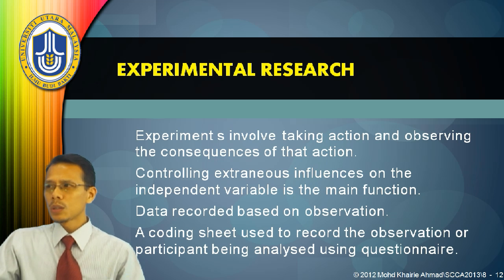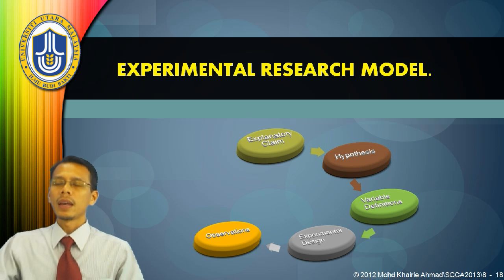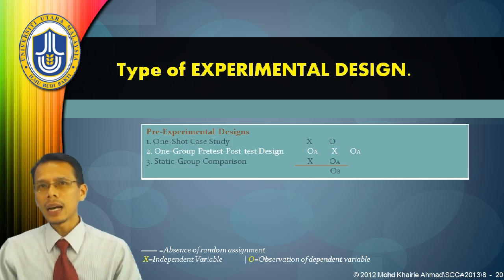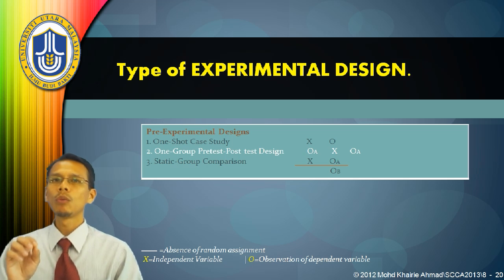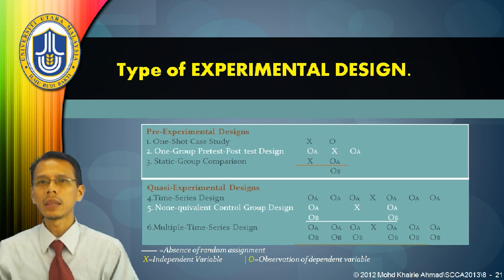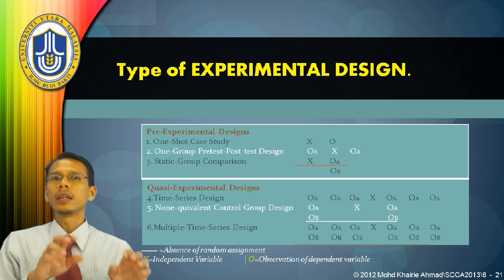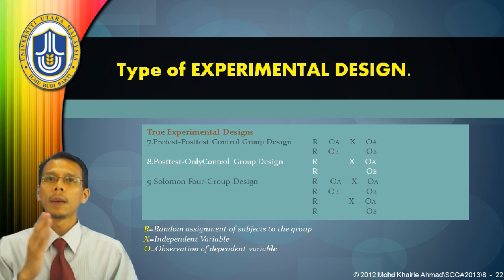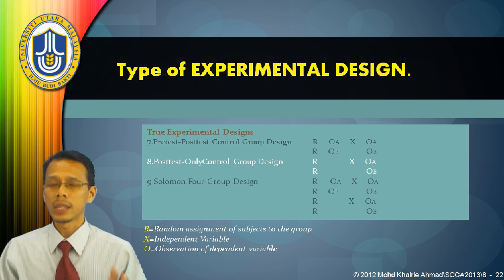Topic 8 - Quantitative Methods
Introduction to experimental research design.